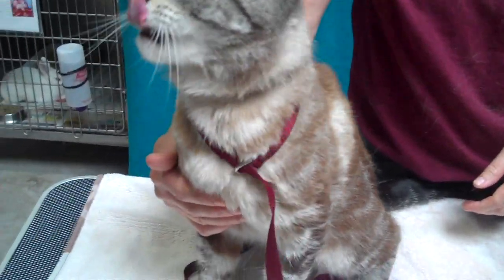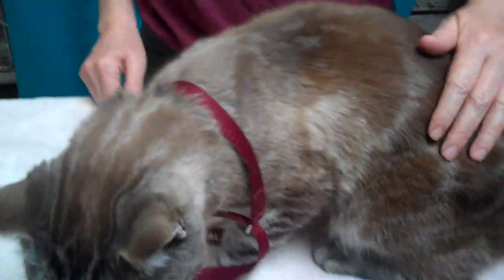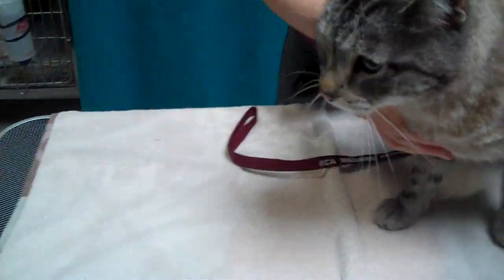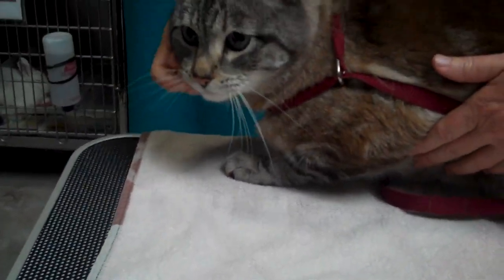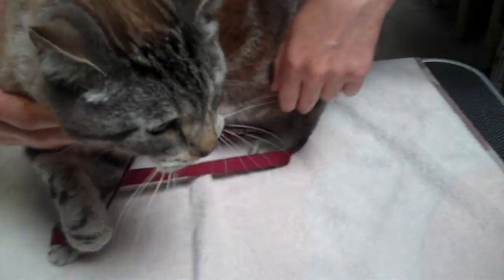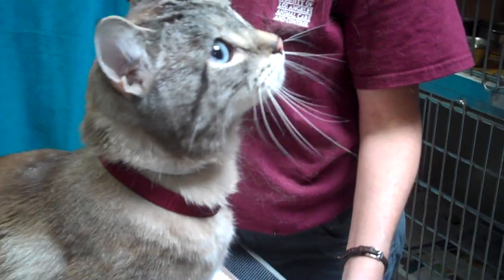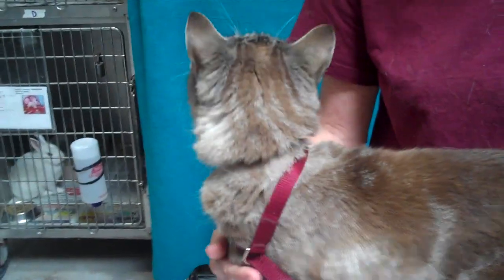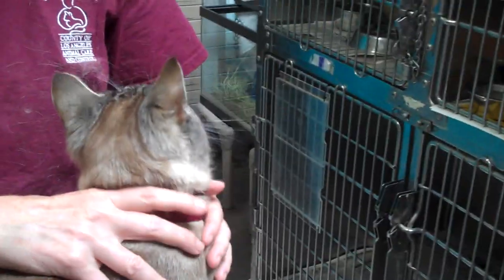A5290139 Prince | British Shorthair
A5290139 Prince is a gentlemanly 6-year-old chocolate and taupe neutered male British Shorthair mix surrendered to the Baldwin Park Animal Care Center on June 14th because his previous owners were moving. Weighing 10 lbs, Prince has the looks of a leading man, with expressive blue eyes and unique gray and brown stripes and swirls on his silky coat. A volunteer describes him as “the most handsome cat we’ve seen in a long time.” Even though the hectic shelter environment is a far cry from what he’s used to, Prince isn’t the least bit cowed; he has the curiosity and adventurous spirit of an explorer and is friendly and confident with new people. This cool cat is eager for the next big adventure of his life: exploring his new forever home.